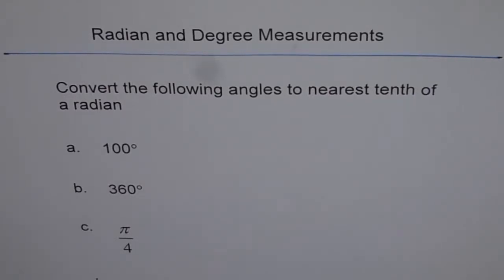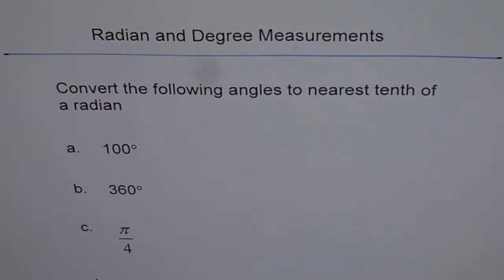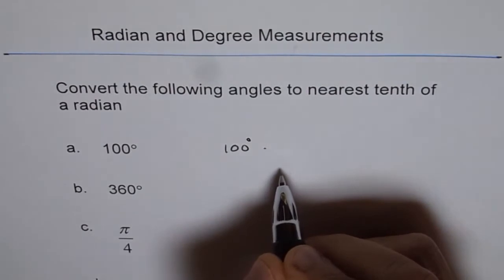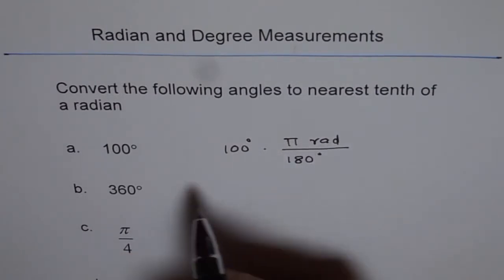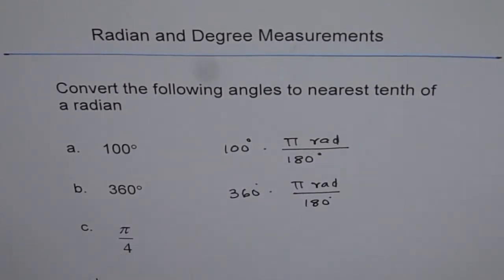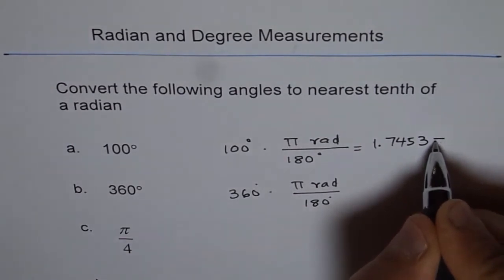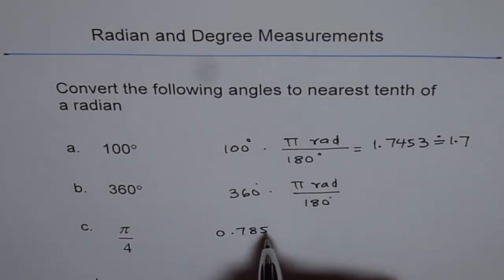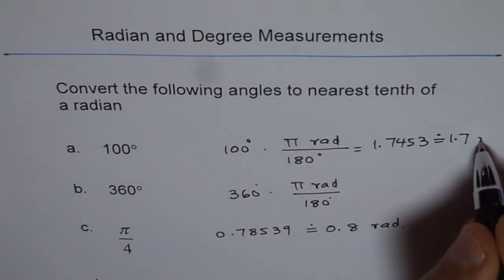Convert To Nearest Tenth Radian Q5